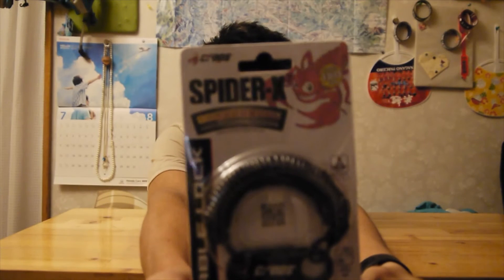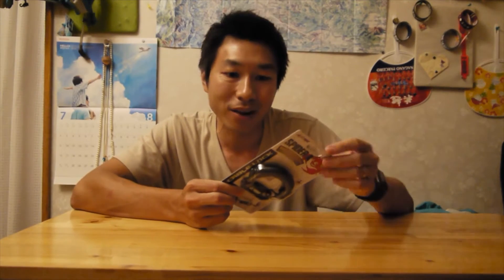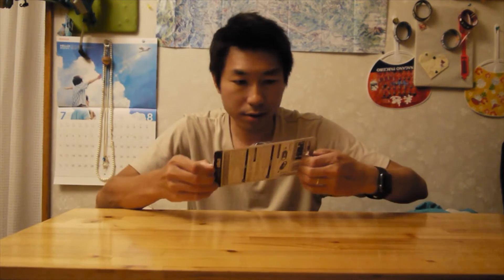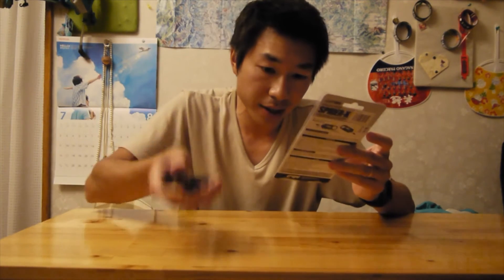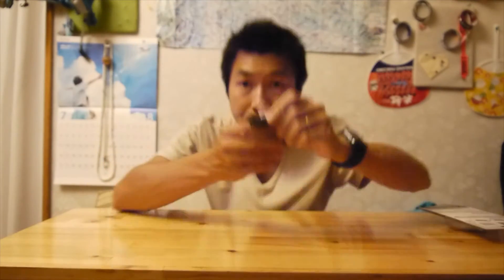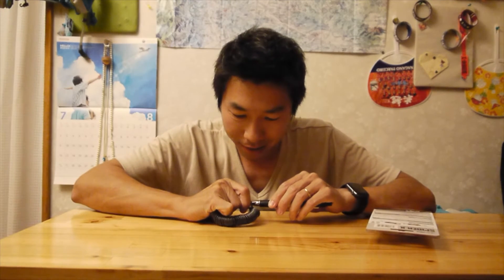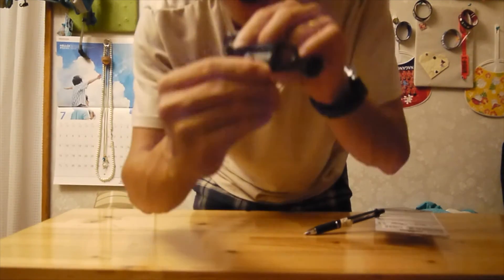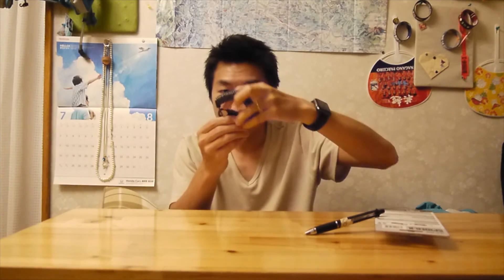Day 272 Today's unboxing: Crops Spider X Bicycle Lock